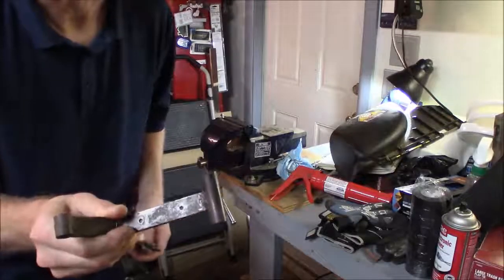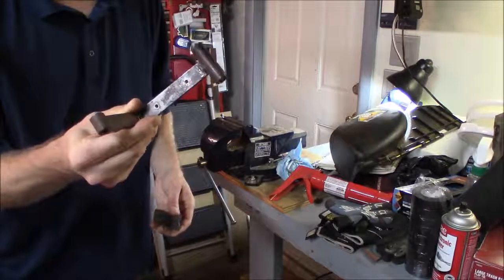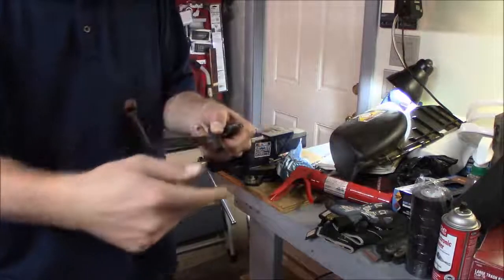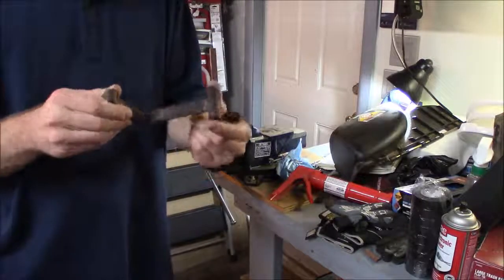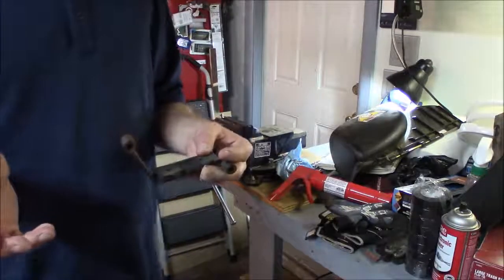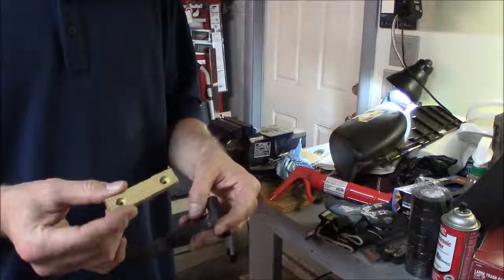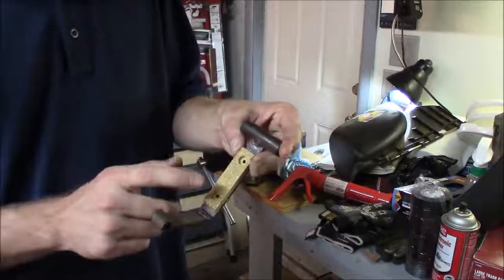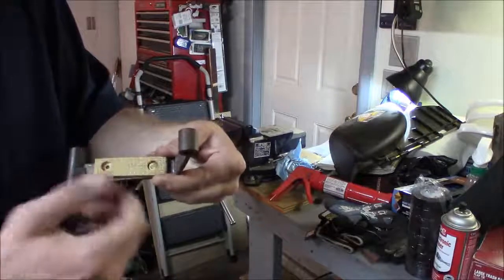Bolens 650 Brake Repair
installing a new brake shoe on a Bolens 650 tractor